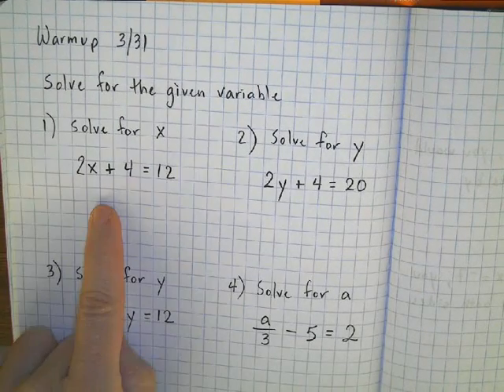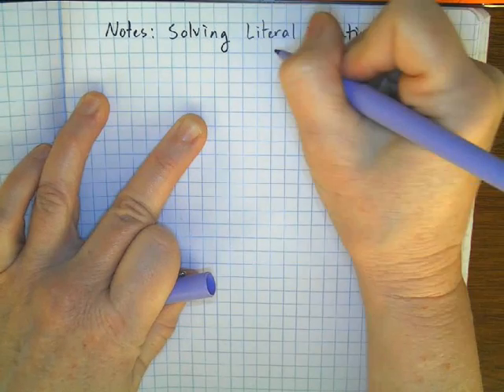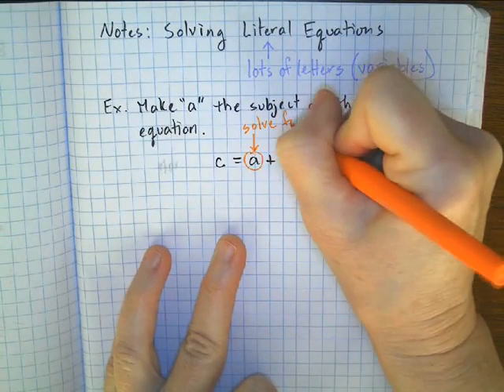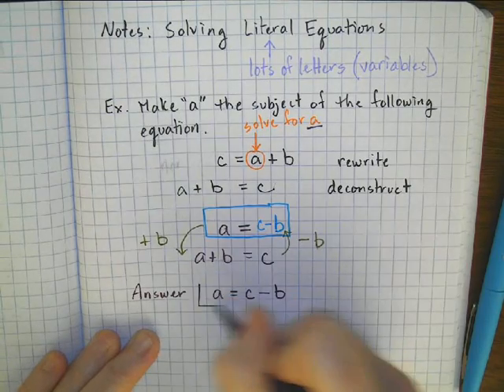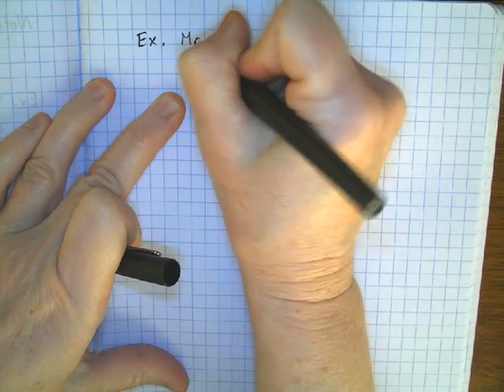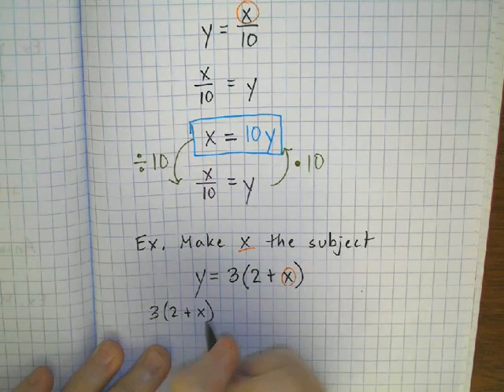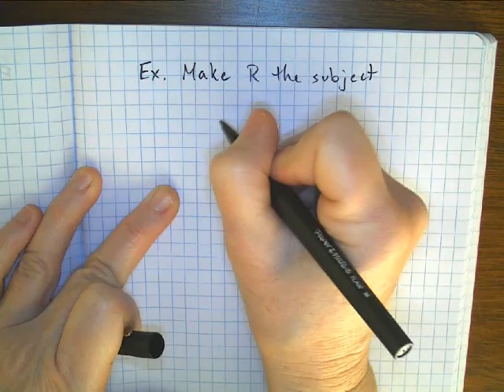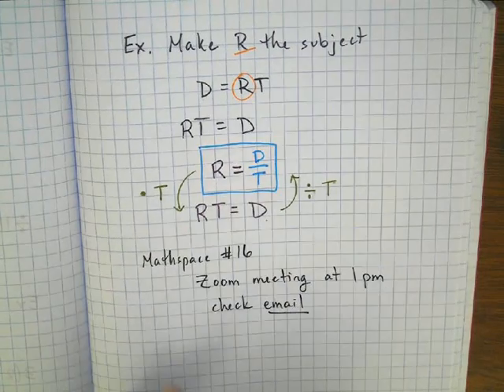Algebra March 31